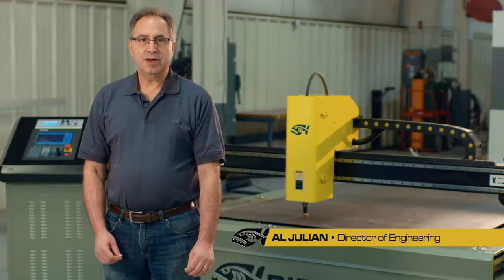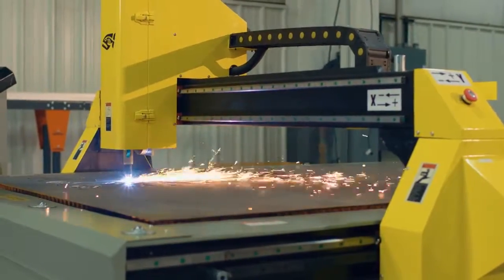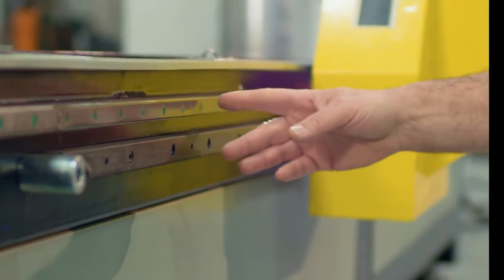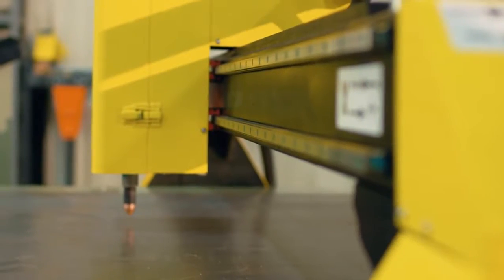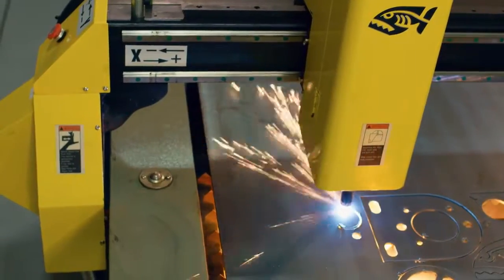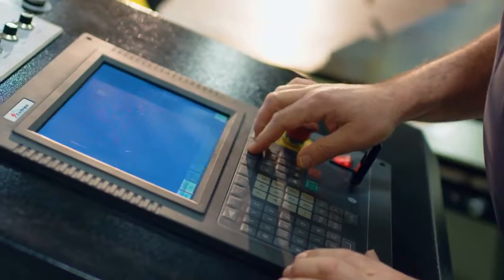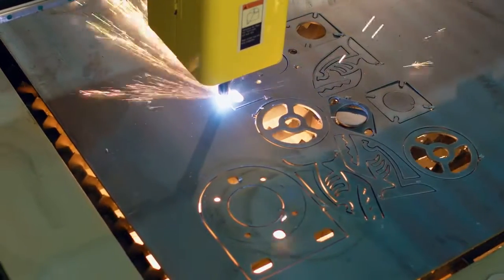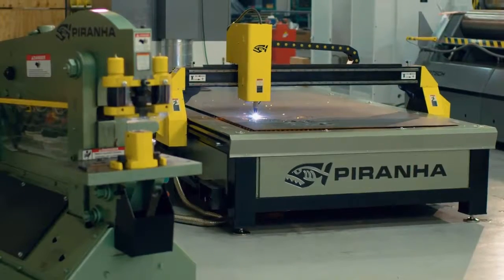Piranha Plasma Table